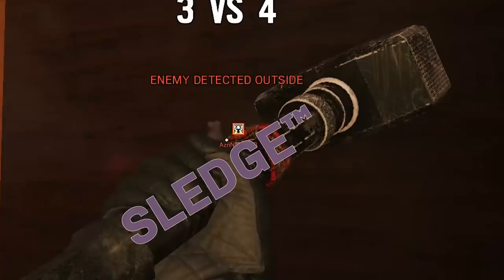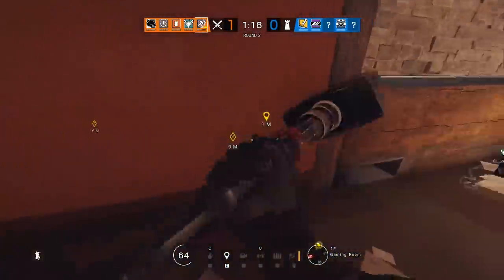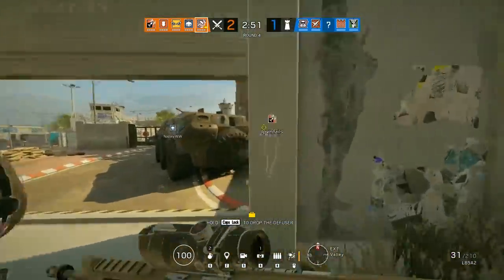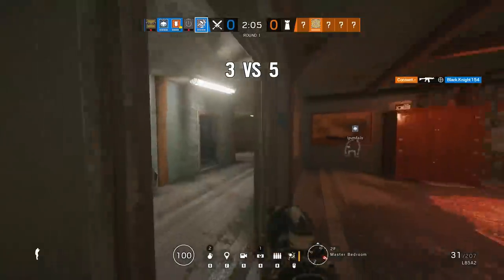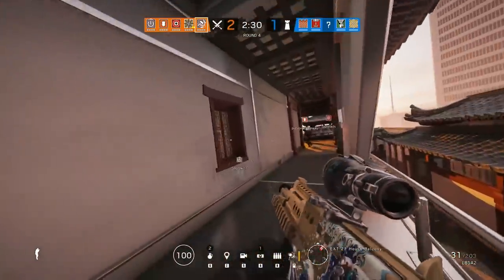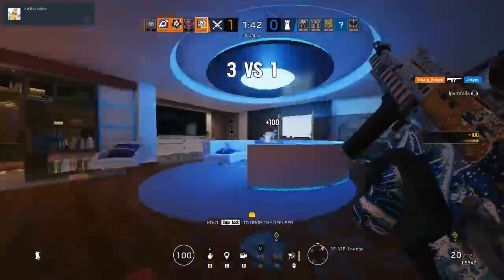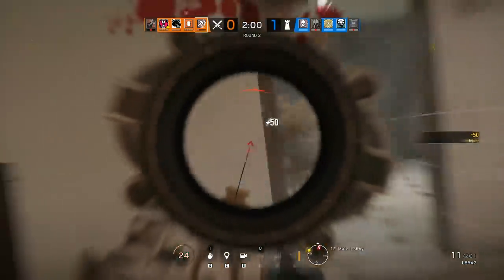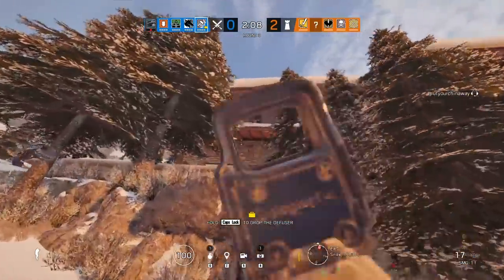How To Play Aggressively Scottish (Sledge) | Gregor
Are yu 'aving a giggul m8??? Here's how to play Sledge in Rainbow Six Siege.

🖥 COMPUTER SPECIFICATIONS 🖥
Camera: Logitech C922 Pro
Mic: Audio Technica AT2020
Interface: Presonus Audiobox 96 USB
Motherboard: ASUS Prime Z-390A
CPU: i5-8600K @ 3.60 GHz, 6 Cores
VIDEO CARD: GTX 1060 6GB
RAM: 16GB DDR4
Keyboard: Corsair Strafe
Mouse: SteelSeries Rival 100

About Gregor
Suh, dude? This is my official YouTube Channel. I play Rainbow Six Siege and sometimes I live stream games on my PC. Discord, Twitter and Insta! Let’s play!